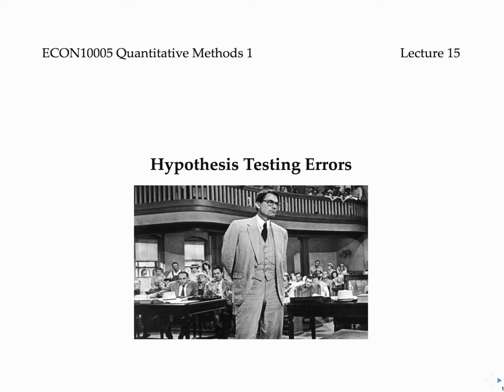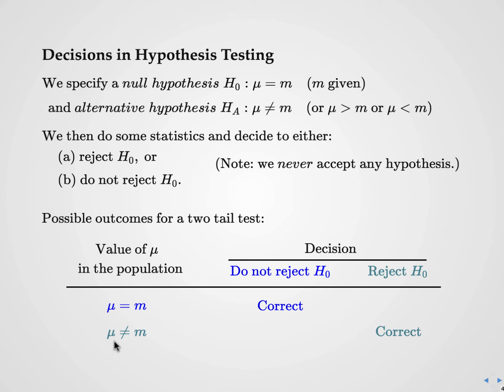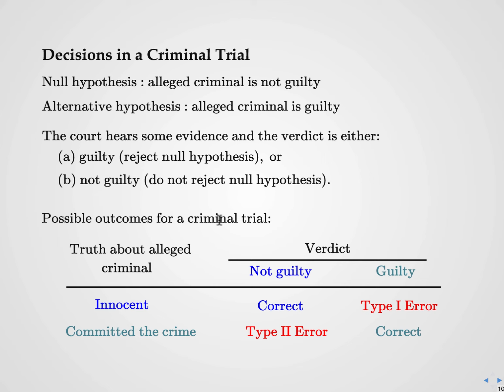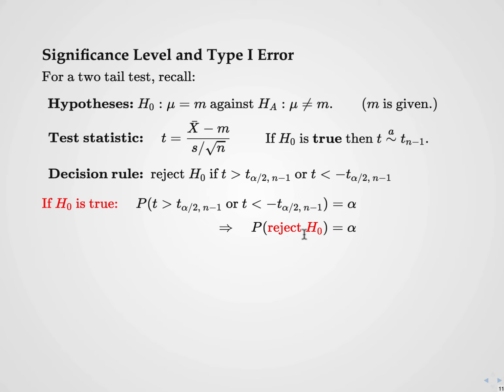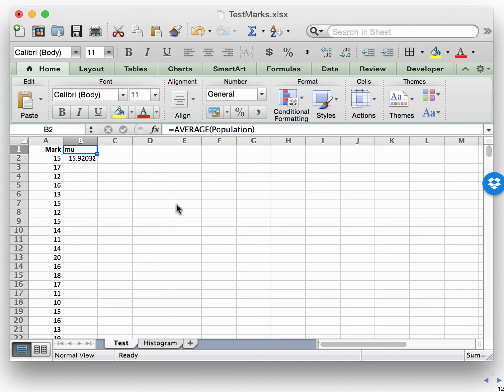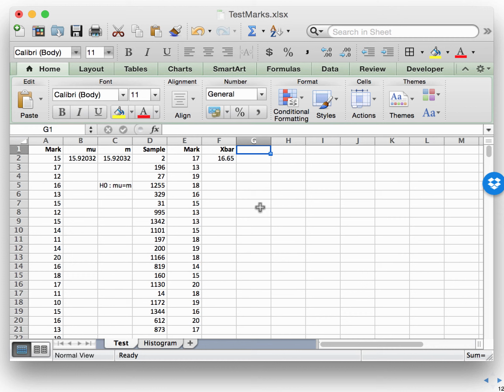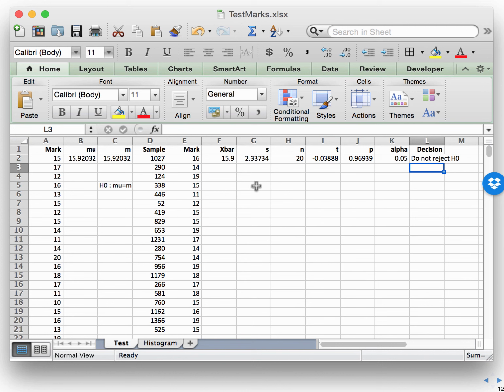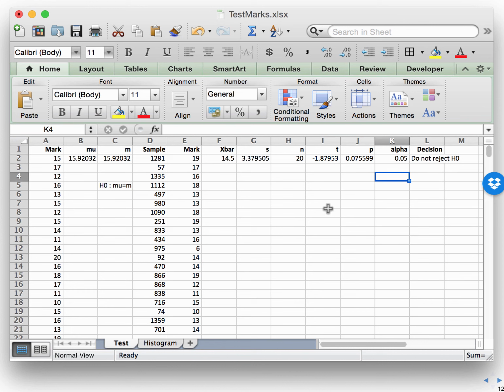Lecture15, part 1